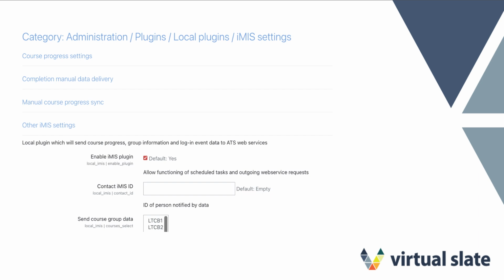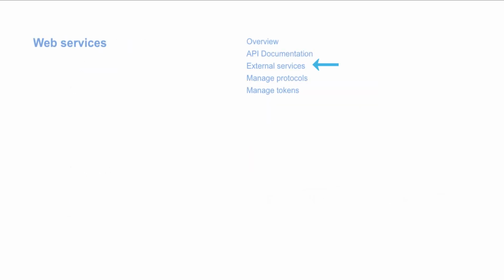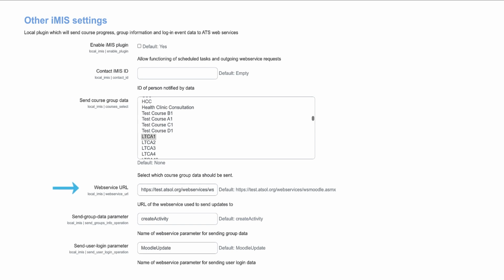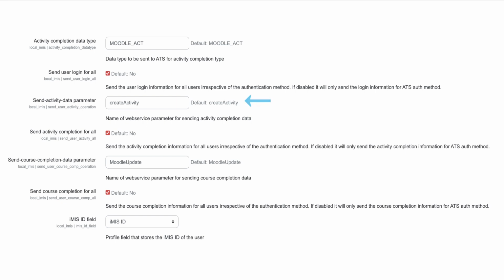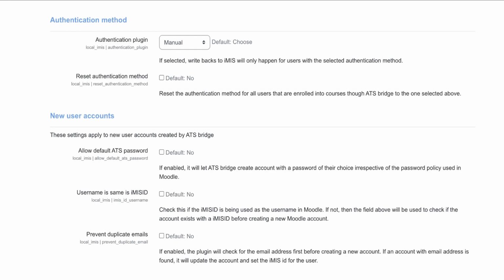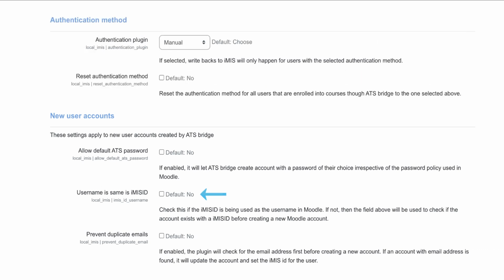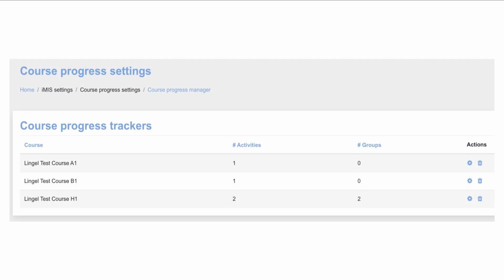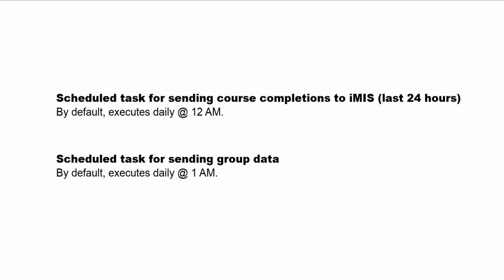Virtual Slate IMIS Data Bridge Plugin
This video provides site administrators with a comfortable understanding of the IMIS data-bridge plugin functionality. The video demonstrates how to set up a web service token and access the site-level plugin settings and pages associated. For users with a teacher role, the video also demonstrates how to set up a course progress tracker after configuring the site-level settings. Furthermore, the video explains how to manually sync course completion data.